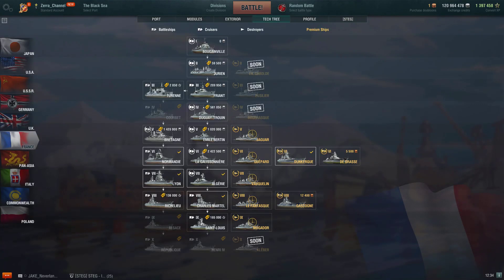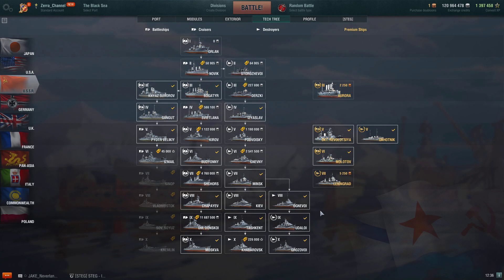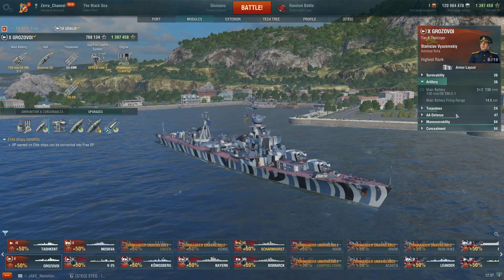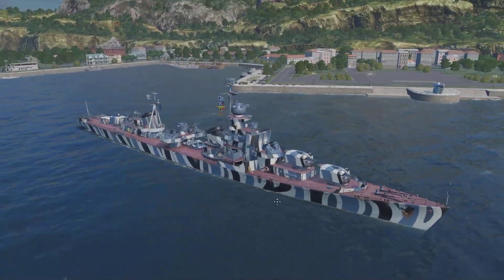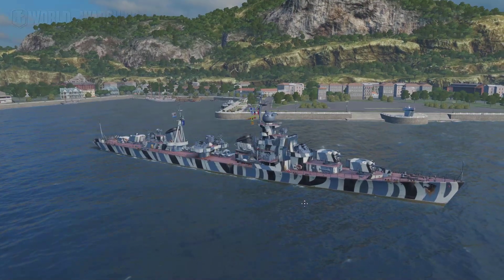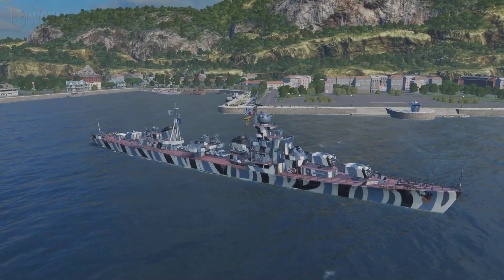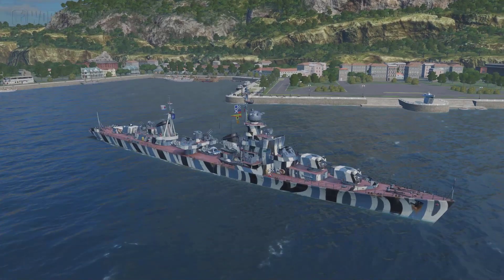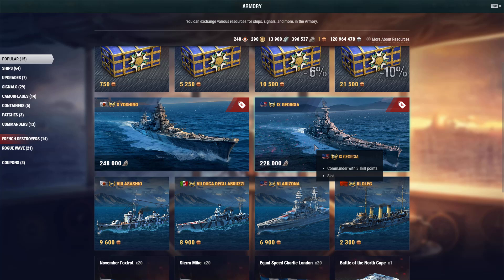SMOLENSK- 0.8.7 Armory* Tier X Soviet Premium Cruiser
Stats
and the Coal Cost of the Cruiser is :
One of the Best DPM Cruiser in the Game and the best DD killer with 16 Gorozovi laser guns is brutal for all enemy DDs.
Second it have the best long range AA in the Game..
It is one of the best Support Cruiser in the game...
Is a must buy Cruiser if you have the Coal.